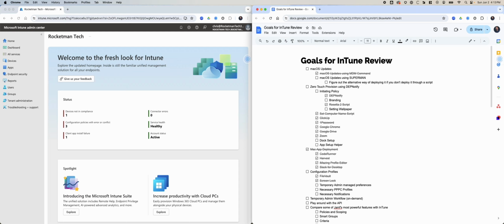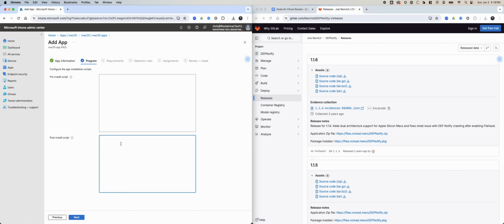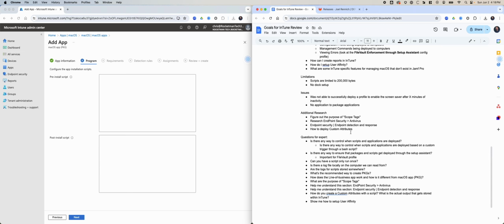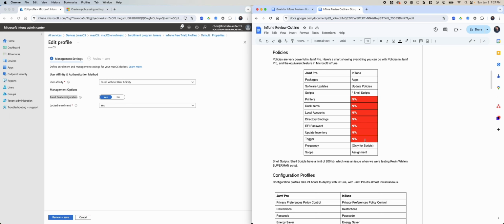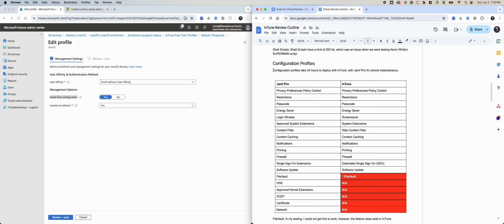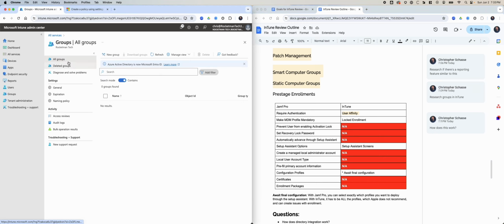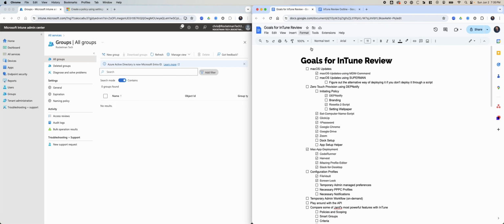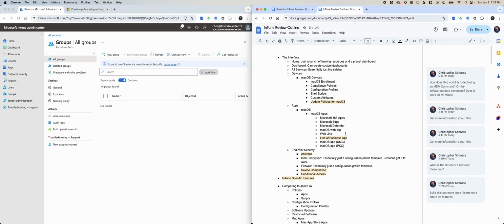Setting Up Intune - Part 5: Intune Review Outline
Join me as I talk through my latest revelations and discuss the outline I've put together for this presentation.

CHAPTERS
00:00 Introduction